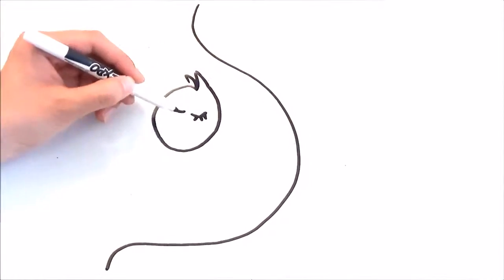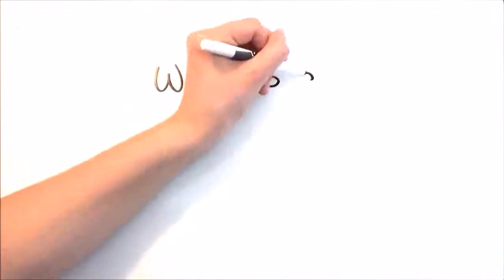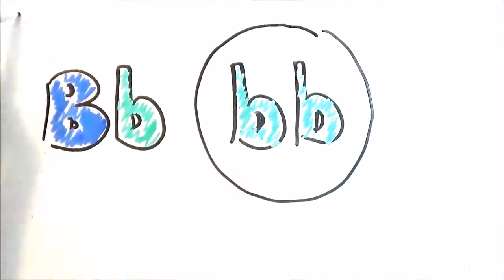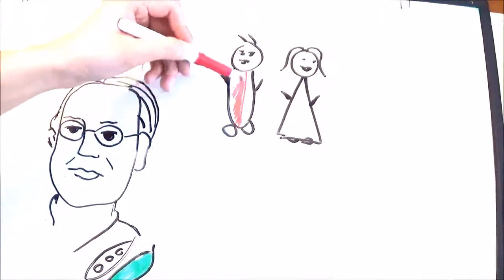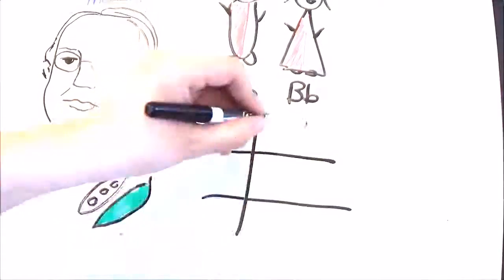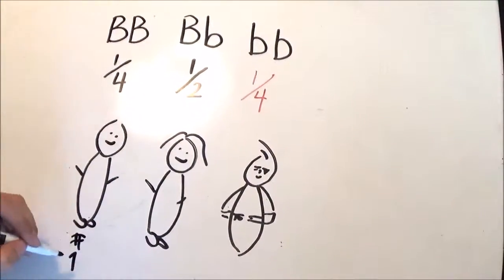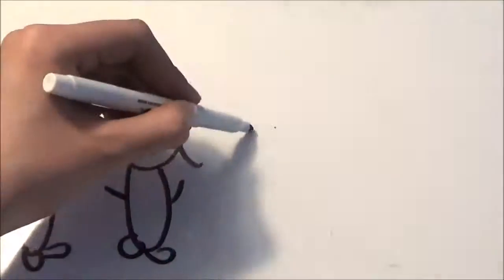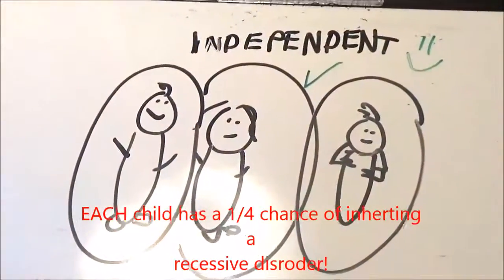Genetic video 2 Life science 2GG3